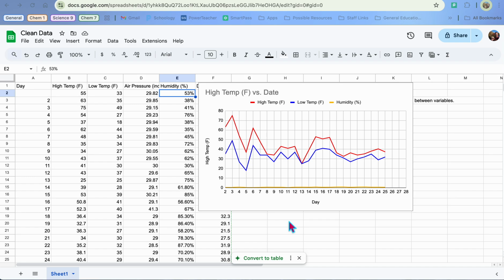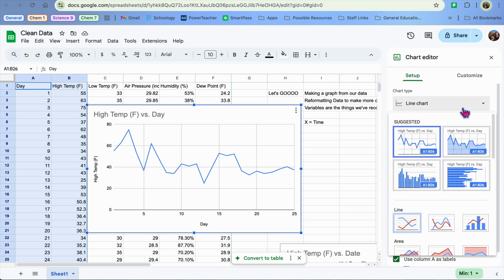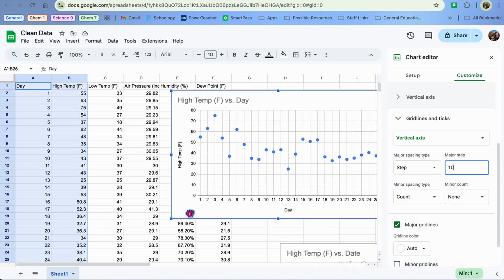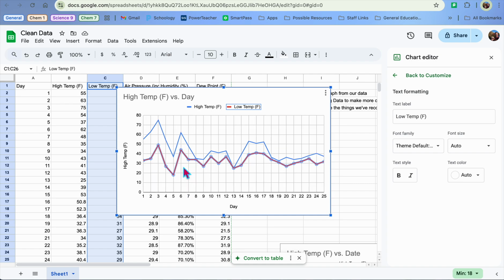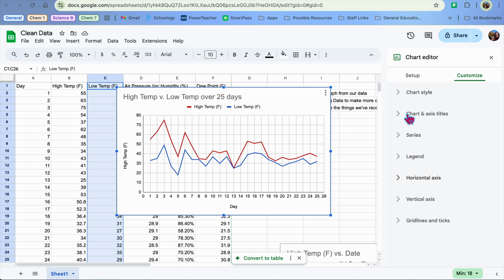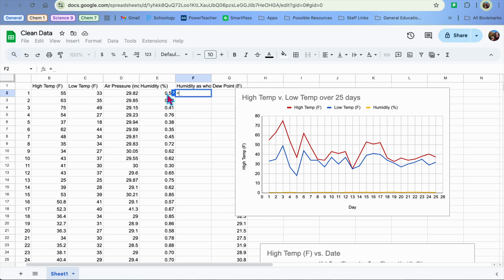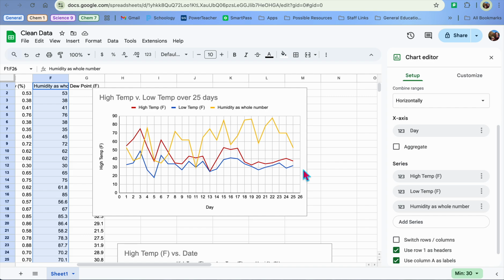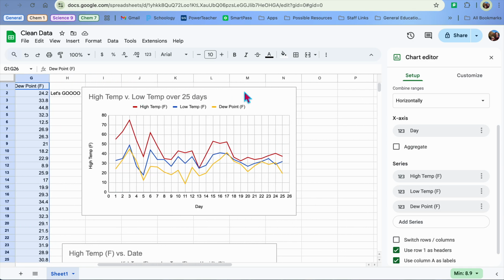Google Sheets Tutorial #2: Graphs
How to create and edit graphs